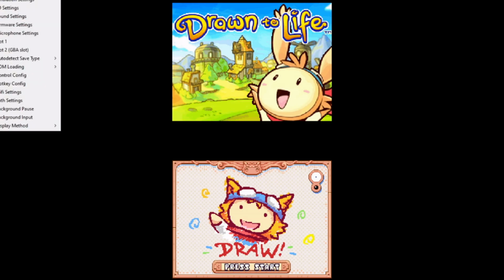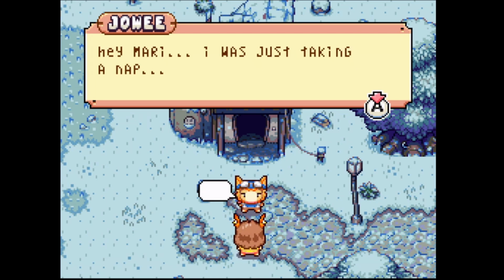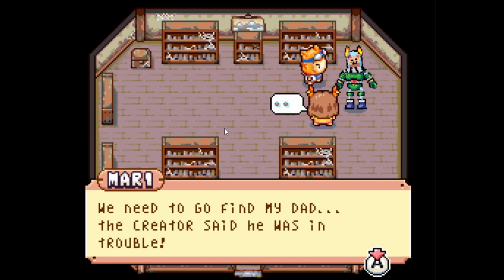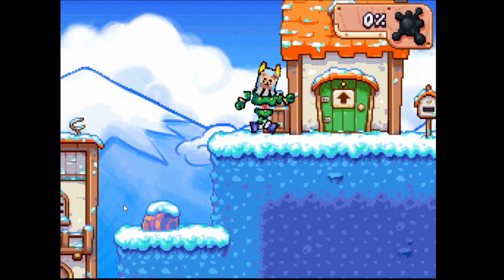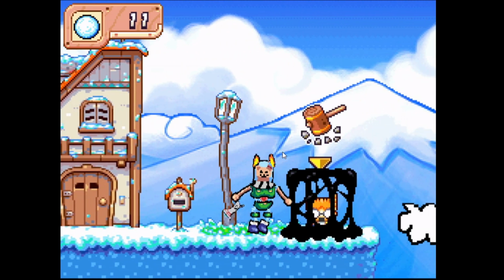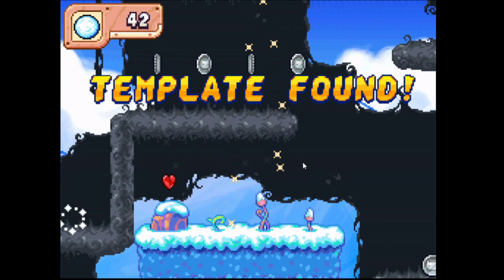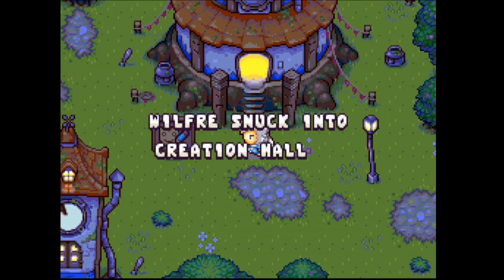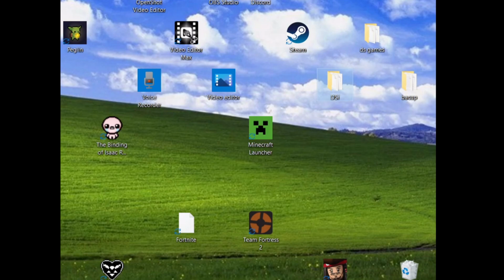The game that comes before the first game I ever played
i'm playing emulator DS games now and this is the first one the game that comes out before the first game I ever played well at least remember